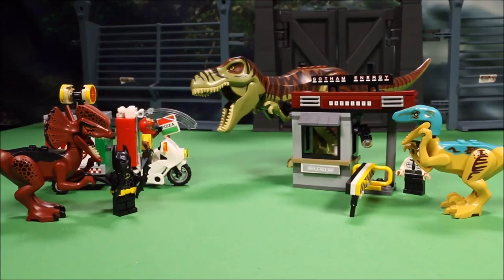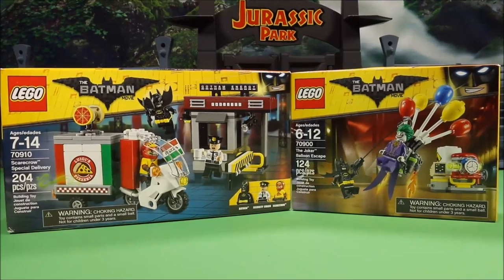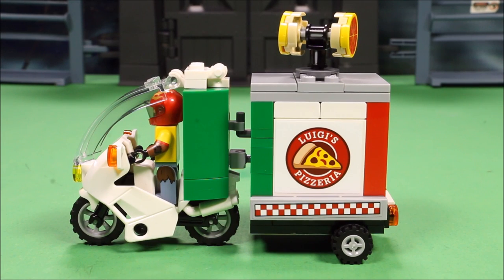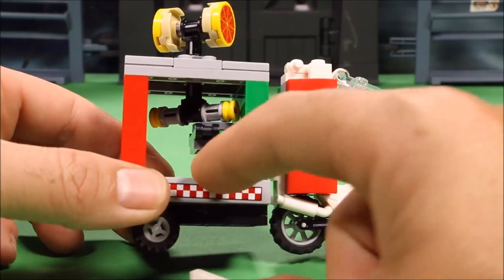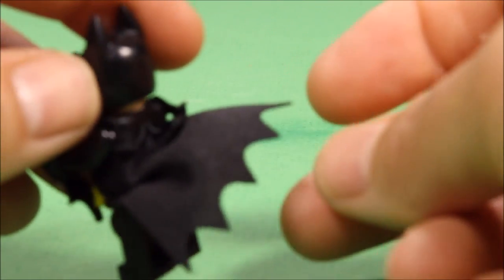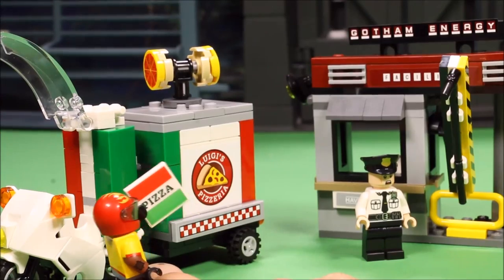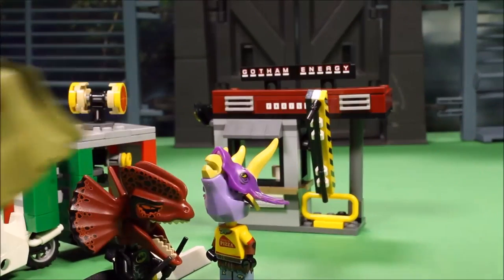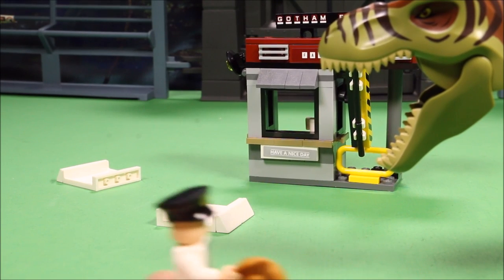New Lego Batman Movie Scarecrow Special Delivery 70910 Jurassic World Dinosaurs Unboxing Speed Build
WD Toys presents Scarecrow sprays fear gas and Lego Batman turns into a Jurassic World Dinosaur. Who can save them? Watch Batman and Scarecrow transform into a Velociraptor and Dilophosaurus and be chased by a huge Tyrannosaurus Rex in this parody adventure. I unbox and build this Lego Batman set in stop motion animation speed build with professional DragonFrame software. This set is the Lego Batman Scarecrow Special delivery 70910. Family fun and learn dinosaur names. How to say Lego in different Languages: العاب تركيب, লেগো, लेगो, レゴ, ਲੇਗੋ, Лего, 乐高玩具, 樂高玩具 .